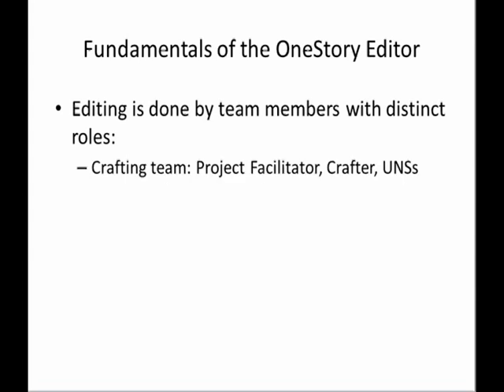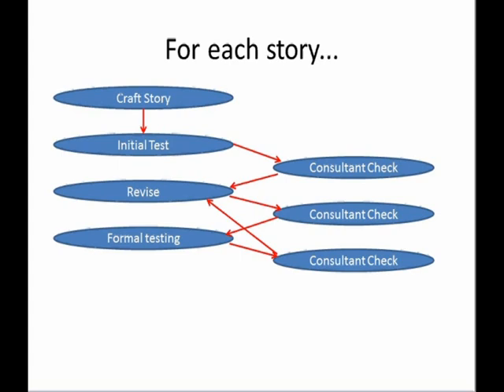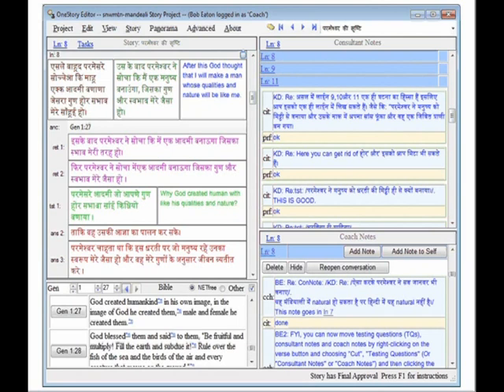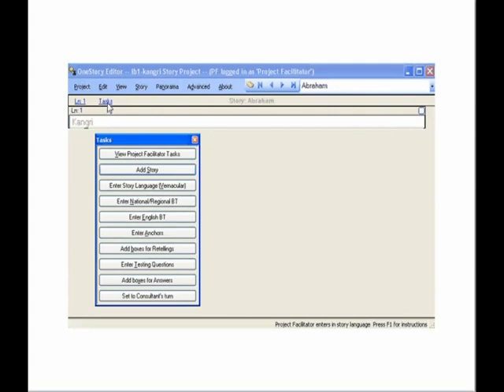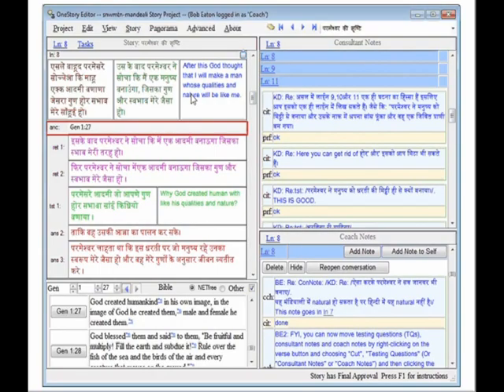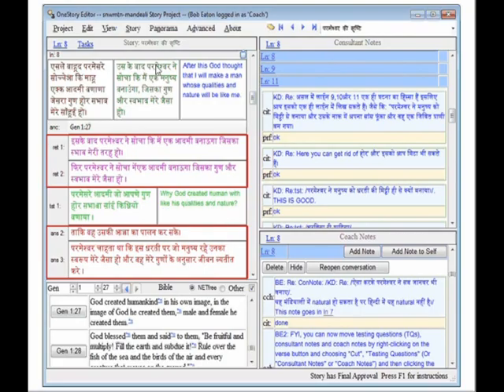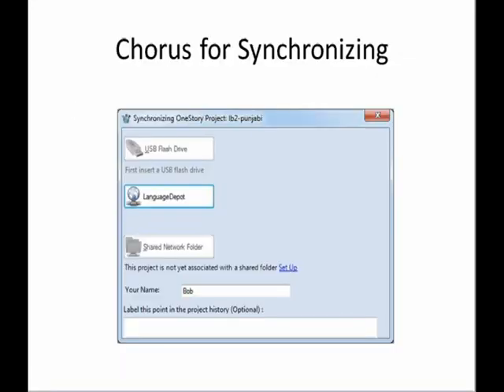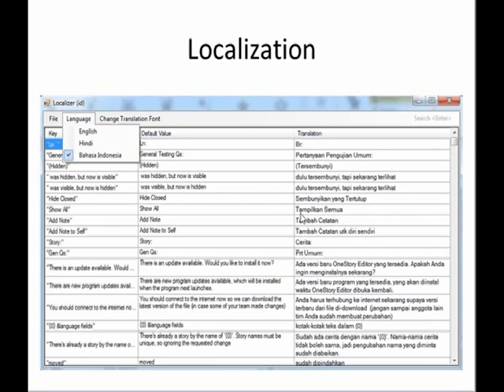2013 03 APLTW OneStory Editor Lightning Talk - Bob E